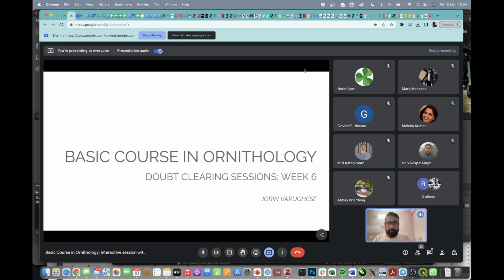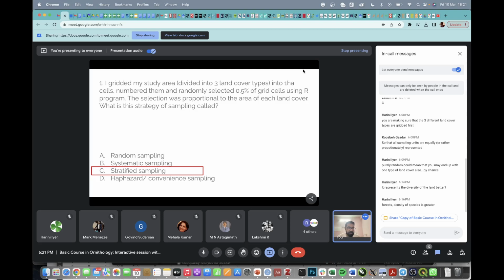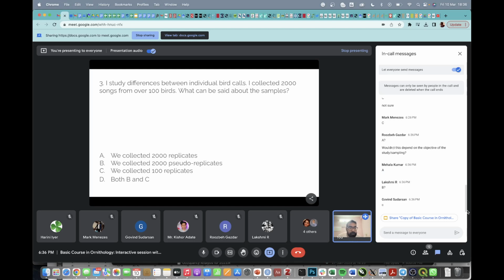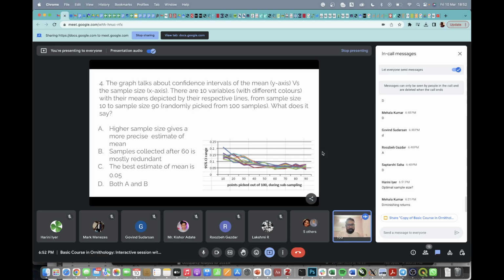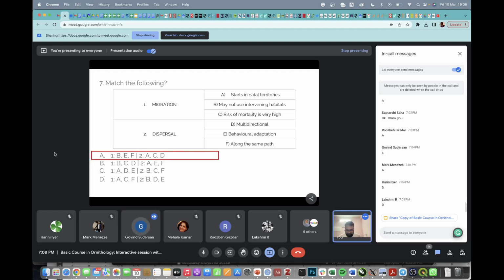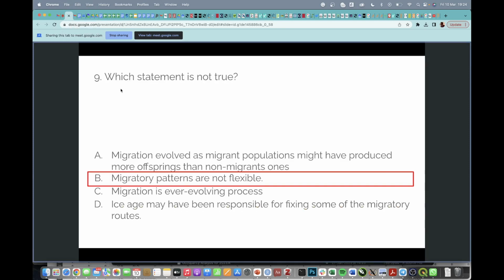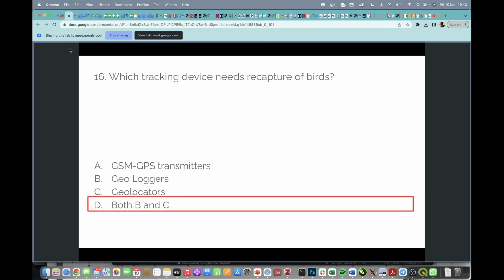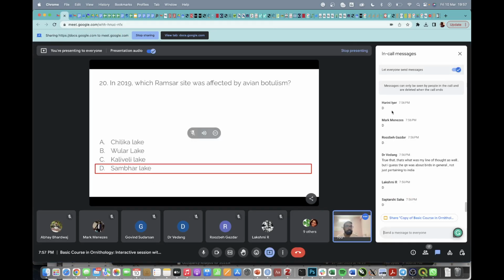Basic Course in Ornithology: Doubt clearing sessions - Jobin Varughese (Course TA): WEEK 6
A weekly problem-solving session for NPTEL Course "Basic Course in Ornithology": a two-hour session where the course TA presents and discusses questions on the screen based on the lectures by the course faculties (By Dr Mousumi Ghosh, Dr Manjari Jain, Dr R Jayapal, Dr Anand Krishnan, Dr Suhel Quader, Dr V.V. Robin, Dr Umesh Srinivasan   |   NCF, IISER Mohali, SACON, IISER Bhopal, NCF, IISER Tirupati, IISc Bangalore) to the course attendees.